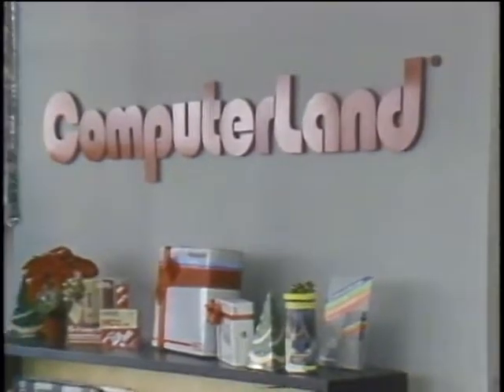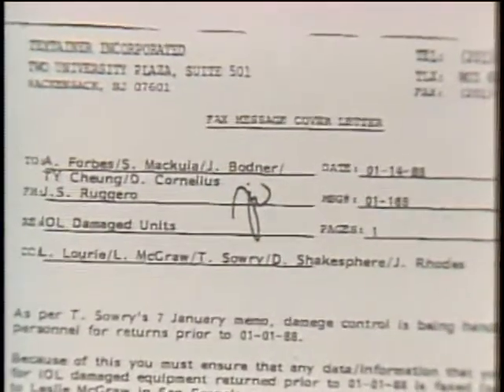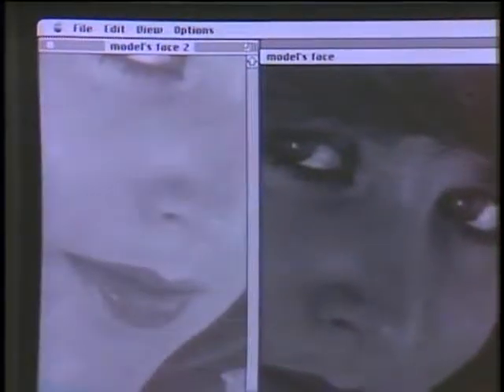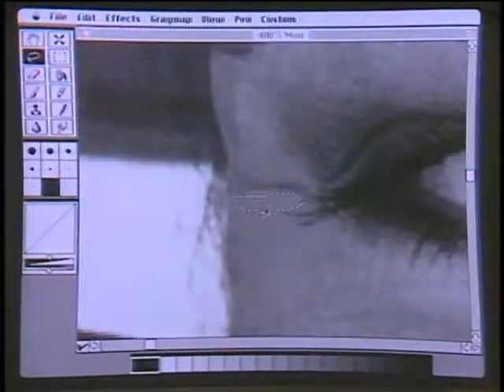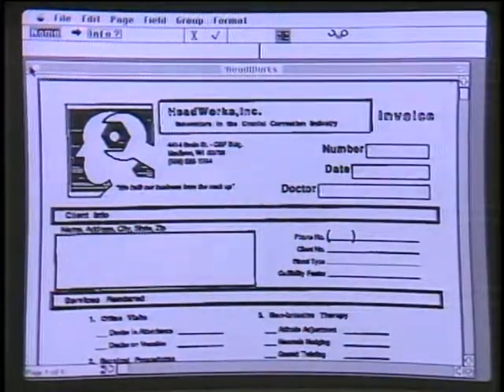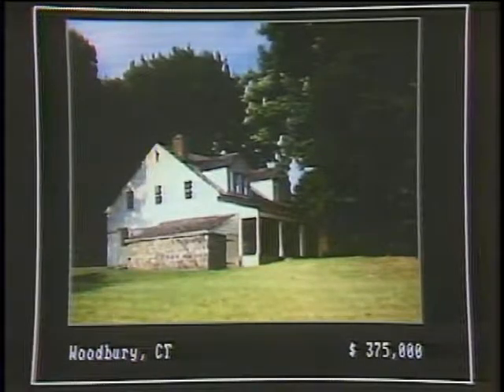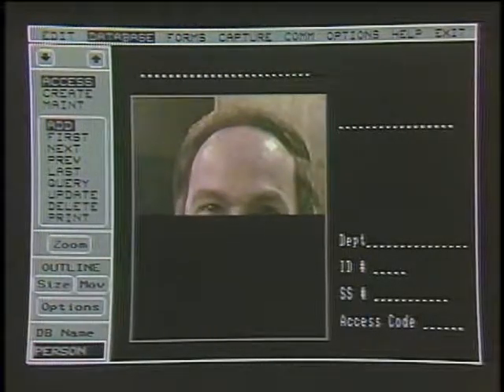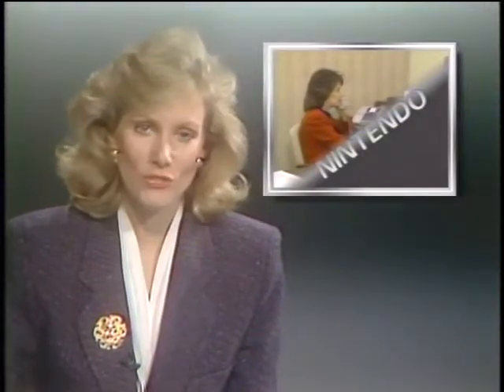Computer Chronicles S05E11 Imaging Scanning Technology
A look at the use of personal computers to digitize and process images.

Guests: Jerry Borrell; MacWorld, George Morrow; Nestar, Gary Kildall; Digital Research

Products/Demos: Datacopy 830 Scanner, MacImage 2.0, TrueForm from Spectrum Digital, Image Studio from Fractal Software, PicturePower Color System

Title card:
program: THE COMPUTER CHRONICLES
title: PC IMAGING
DATE: 12/16/88 (Friday, December 16, 1988)
LENGTH: 28:24
PGM NUMBER: 511R

Proddate:  N/A